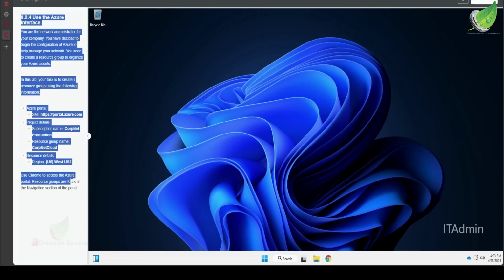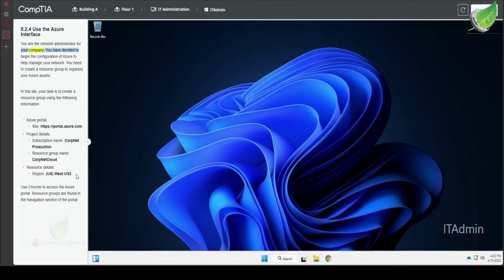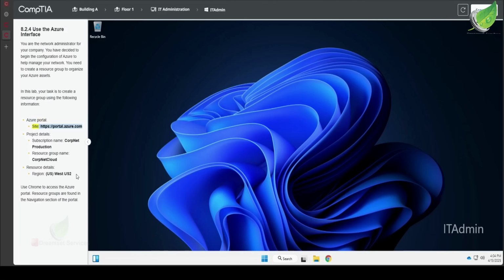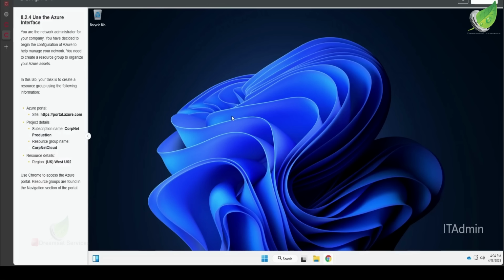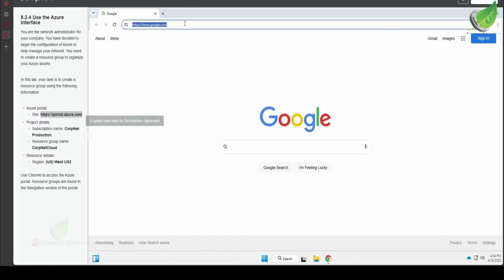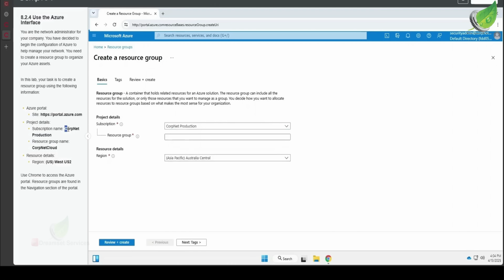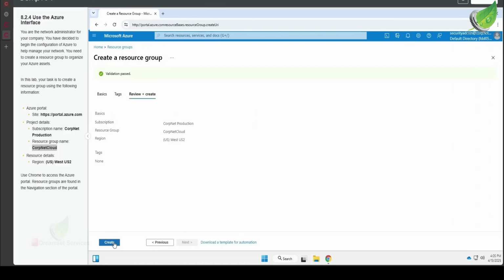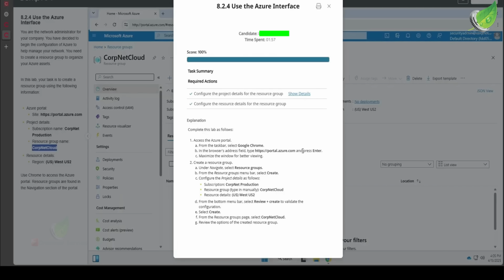8.2.4 Use the Azure Interface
pc pro comptia testout lab hardware technician,
testout 15.1 build a computer from scratch,
testout pc pro certification exam,
comptia a lab simulator free,
comptia a+ lab simulator,
laptop hardware comptia a+,
laptop hardware professor messer,
immersive labs cyber security training,
cyber security lab for beginners,
hardware pc, pc technician, byu pathway, byu idaho, pc pro,